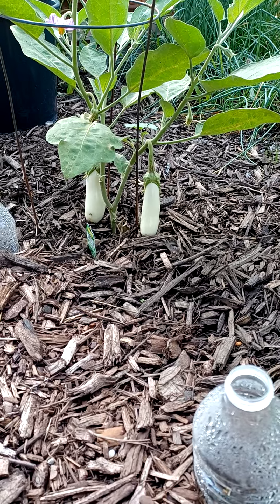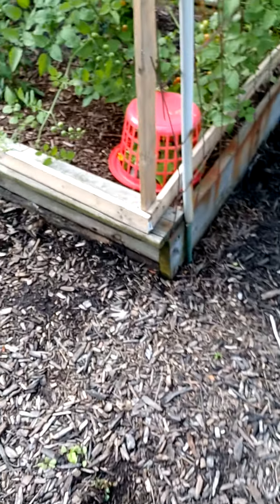Apple update and veggies 😋.